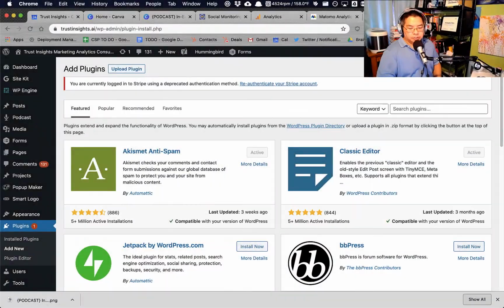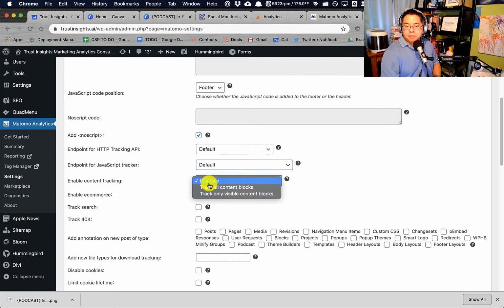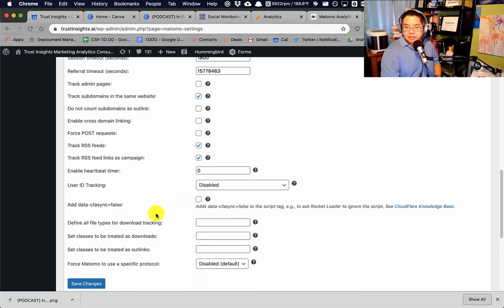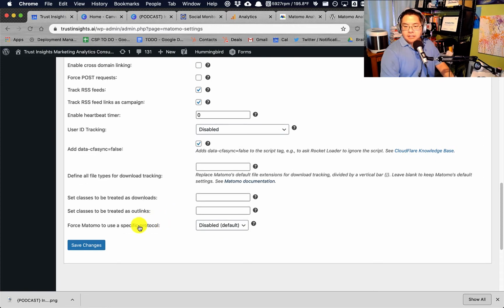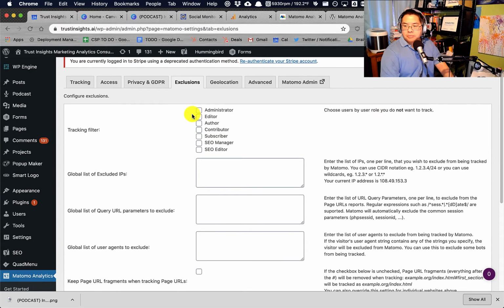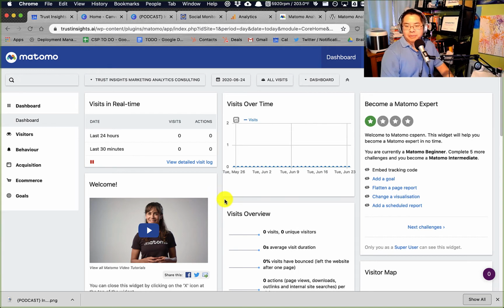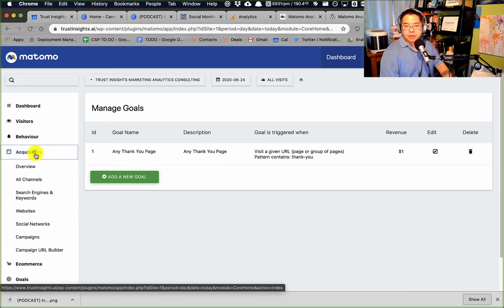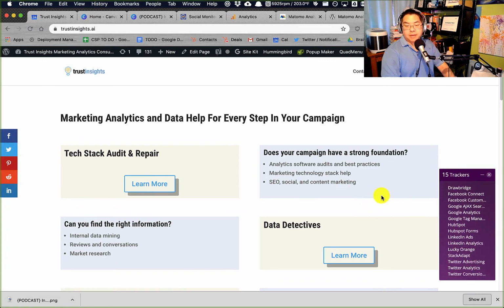Basic Setup of Matomo for Wordpress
Interested in a backup plan in case Google Analytics has issues?

Want analytics that may be less likely to be ad blocked?

Got a Wordpress site on a robust host? (have a crappy host?

Use the open source, free Matomo Analytics plugin for Wordpress. Watch how quickly we get this set up on our website.